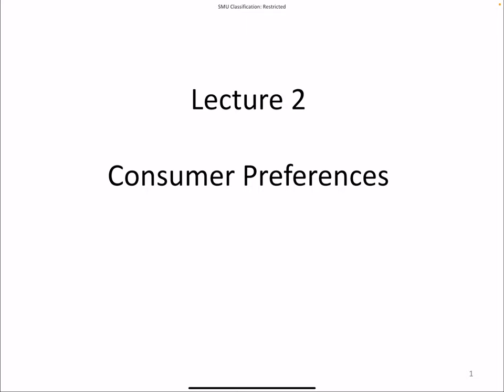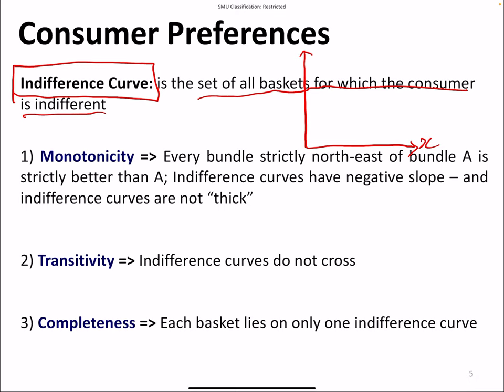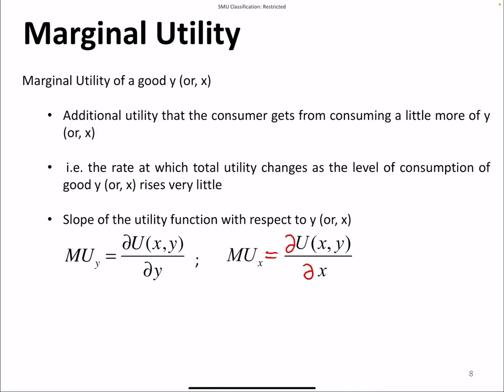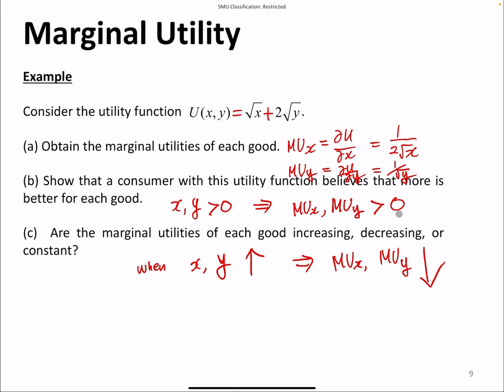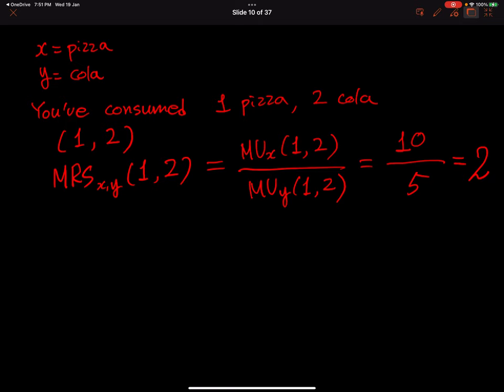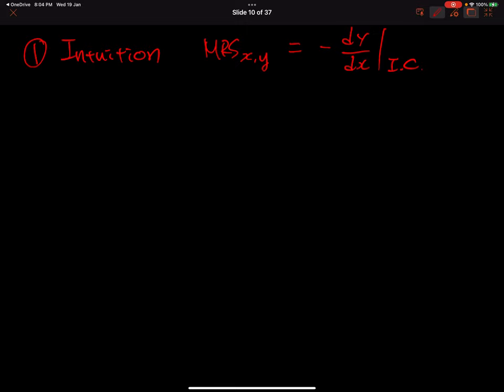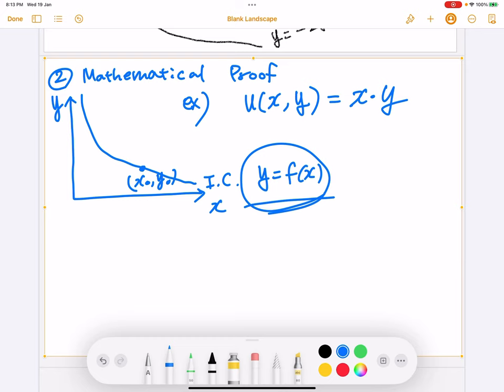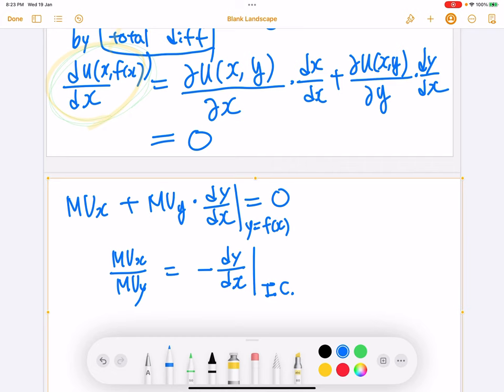Econ111_Week2_1